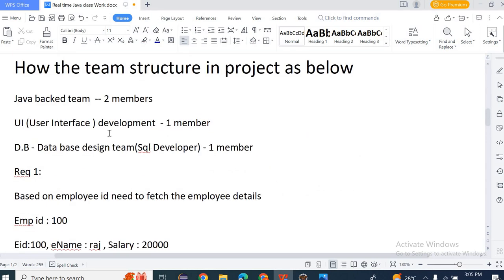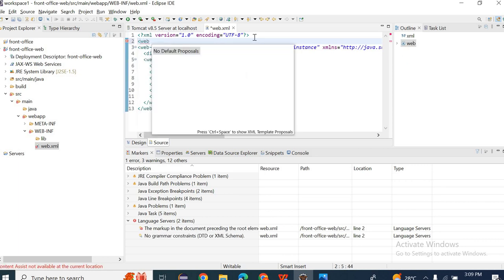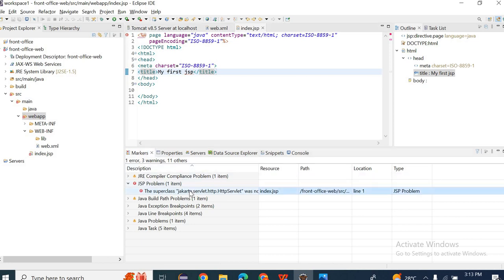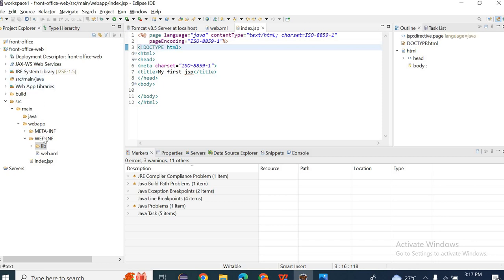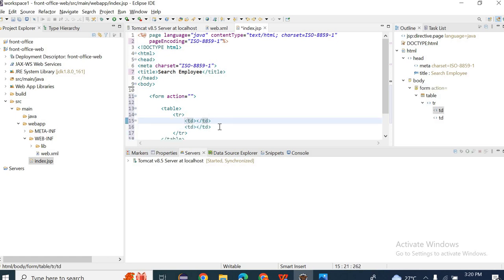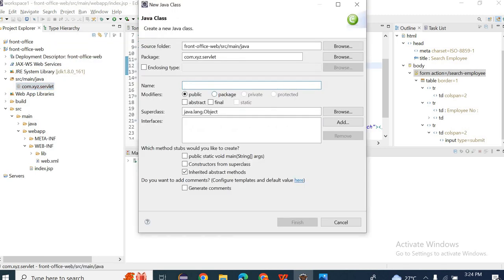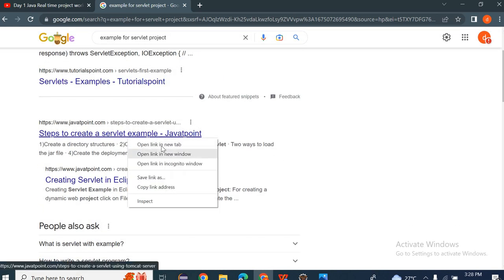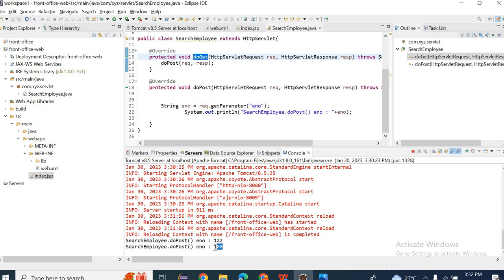Day 5Java Real time project workshop- UI work Create a Web Application - next back-end integration.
Day 5: Java Real time project workshop - UI work integration with back-end application (Create a Web Application) - next class has the back-end and UI integration.
Emp id : 100
Eid:100, eName : raj , Salary : 20000